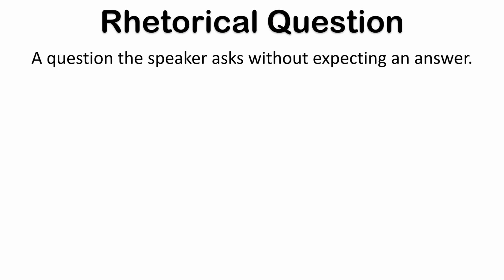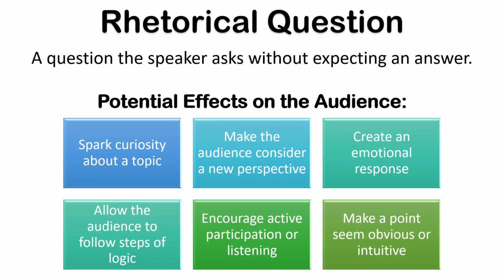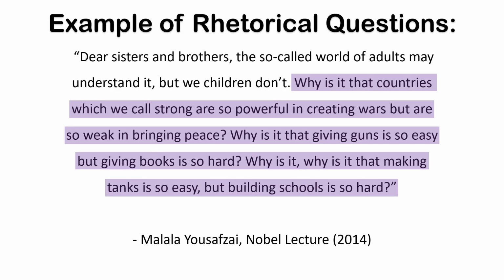Rhetorical Questions: Explanation, Effects, Example | AP Lang Rhetorical Strategies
A brief introduction to rhetorical questions. This video includes a quick definition, potential effects on the audience, and a real example of rhetorical questions from a speech!

Barron's AP Lang study guide
CliffsNotes AP Lang study guide